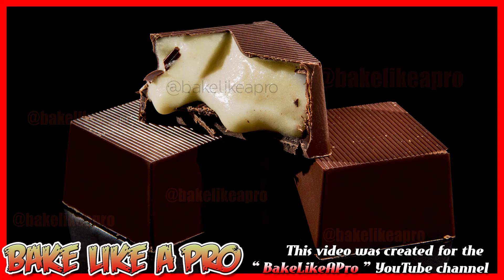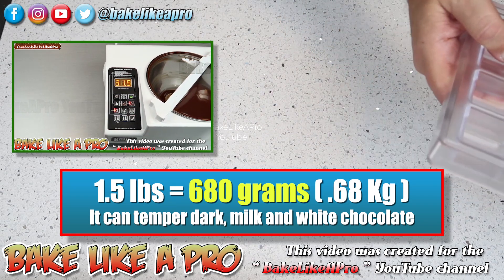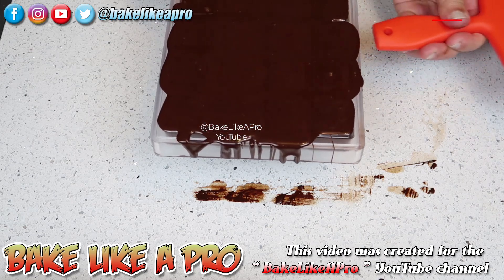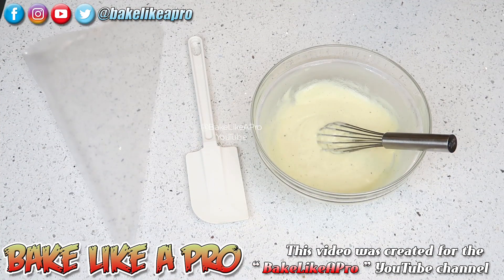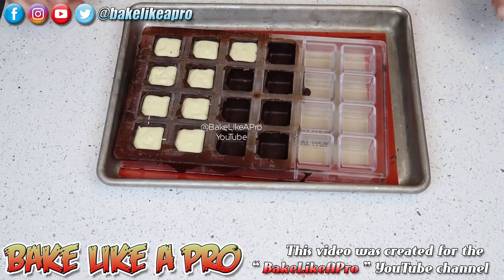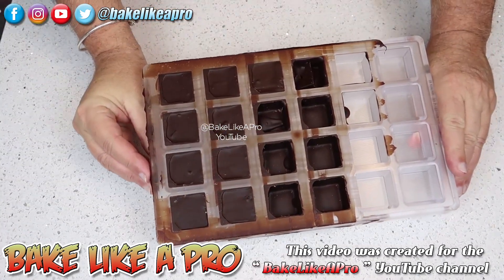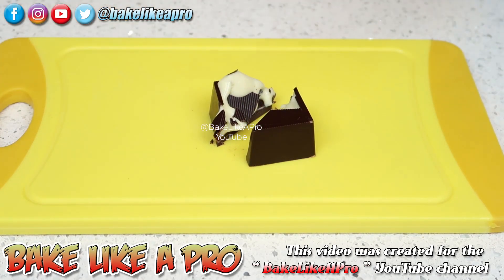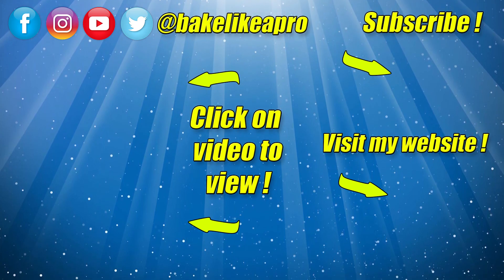White Chocolate Eggnog Ganache Filled Chocolates Recipe